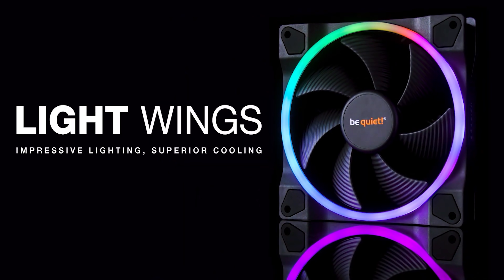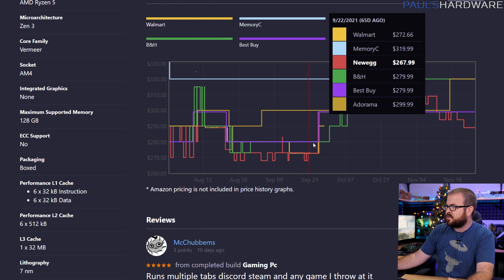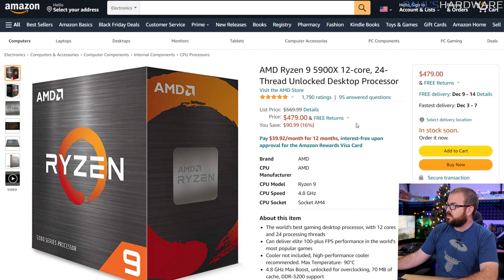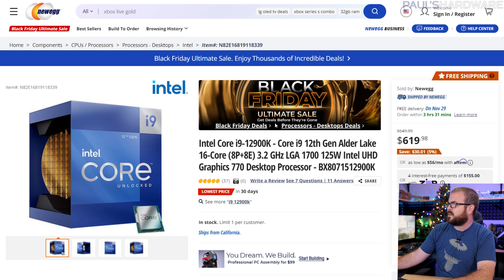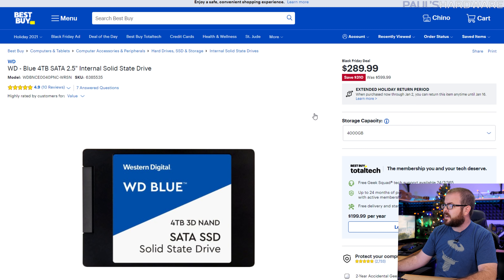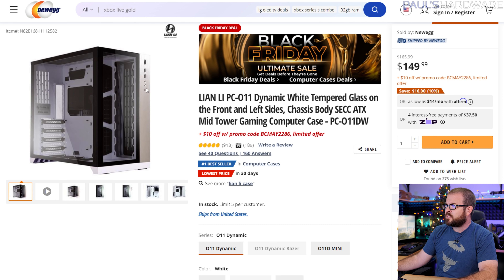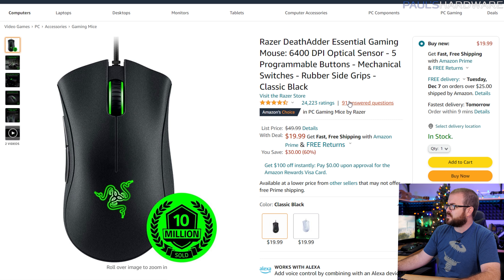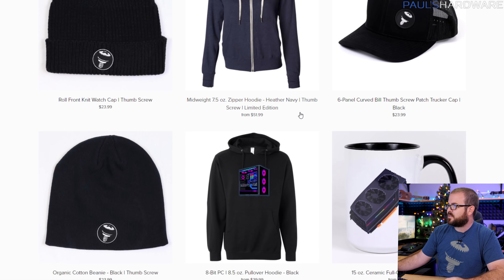Surprisingly Good Black Friday Tech Deals! (CPUs, SSDs and more...)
► LINKS (UPDATED Monday 11:30AM PT)
CPUs - AMD
AMD Ryzen 7 5800X 8c/16t - $340, back to $330 at MicroCenter
@ Amazon | @ Newegg
AMD Ryzen 9 5900X 12c/24t - $480, (MSRP $550)
@ Amazon | @ Newegg
AMD Ryzen 9 5950X 16c/32t - $720
@ Amazon | @ Newegg
AMD Ryzen 5 5600X 6c/12t - $290 (Note: 5800X or 12600K are a better deal)
@ Amazon | @ Newegg

Amazon
12700K - $420
12700KF - $425
12600K - $300

be quiet! Pure Rock Slim 2 Cooler ($22)

MOTHERBOARDS
AMD X570/B550
MSI X570 Gaming Edge Wifi ($160)
Intel Z590
MSI Z590-A Pro ($140)
ASUS Prime Z590-P ($153)

XPG DDR4 D50 RGB 16GB (2x8GB) 3600MHz CL18 ($68)
G.SKILL Ripjaws V 32GB (2 x 16GB) DDR4 3600 CL16 Dual rank ($135)

Samsung 980 PRO 1TB PCIE 4.0 M.2 SSD ($170)
WD_BLACK 2TB SN850 PCIE 4.0 M.2 SSD ($320)
Crucial P2 3D NAND M.2 NVMe SSD (500GB, $45) (1TB, $84) (2TB, $160)
Crucial MX500 2TB SATA SSD ($155)

DEEPCOOL RF120M 5IN1, 5x120mm RGB PWM Fans ($35, Amazon Prime)

PSUs
EVGA 500BQ 500W 80+ Bronze Semi-modular PSU ($40)
Cooler Master MasterWatt 750W 80+ Bronze ($65)
Silverstone Essential ET750-B 750W 80+ Bronze PSU ($66)
Corsair RM850 850W 80+ Gold ($112)

MONITORS / ACCESSORIES / PERIPHERALS etc.
Razer DeathAdder Essential Gaming Mouse ($20)
Razer DeathAdder v2 Pro Wireless Gaming Mouse ($70)

► TIMESTAMPS
0:00 Intro
0:55 Don’t Forget to Check Price History!
1:39 AMD CPUs (5000 Series)
3:34 Intel CPUs (12th Gen)
5:06 CPU Coolers
6:22 Motherboards - X570/B550 (AMD) and 500-series (Intel)
7:41 DDR4 Memory
8:57 Storage / SSDs
11:18 Cases
12:09 PSUs
13:20 Gaming Monitors and Razer Mouse(s)
15:04 End part of the video

:::Send Me Stuff:::
Paul's Hardware